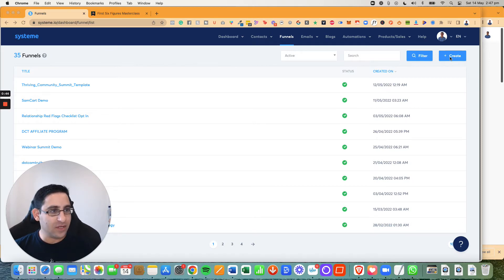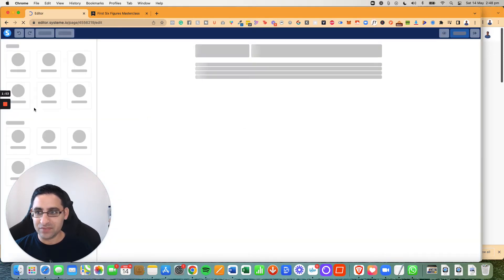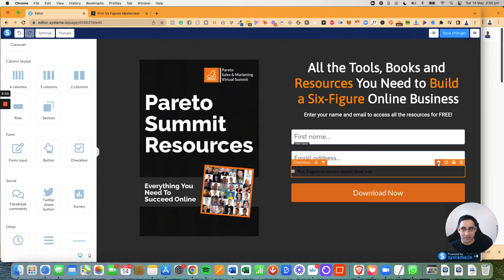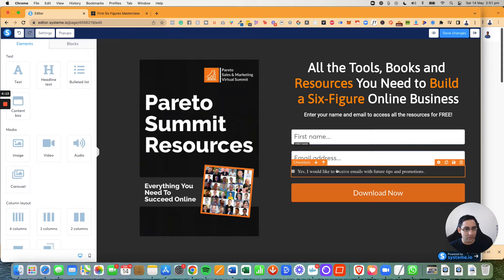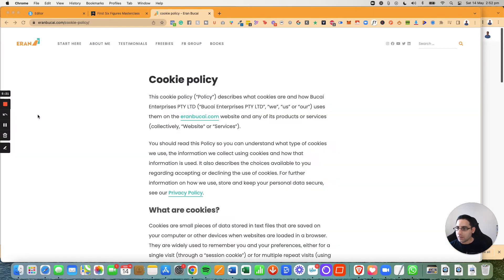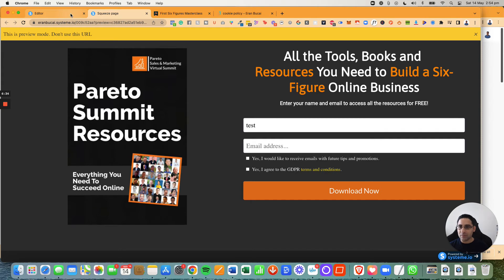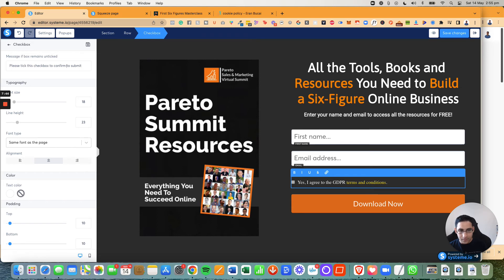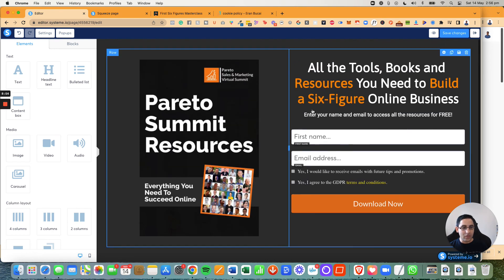GDPR checkbox: How to set up in systeme.io 🚨 [tech tutorial]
If you are serving clients in the EU/UK, chances are you need to explore your GDPR rules and regulations.

This video is NOT intended to give any advice on that topic whatsoever.

But I did want to show you how to set up a checkbox that someone need to tick in order to confirm they give permission and consent to receive email marketing.

Steps are simple:

Add checkbox
Add a message if checkbox remains unchecked
Change the text that they need to confirm
Test on incognito to see it works!

How to create a footer with your legal policies in systeme =

Thanks to Heidi, who asked this important question! If you want to learn more about my tech support membership